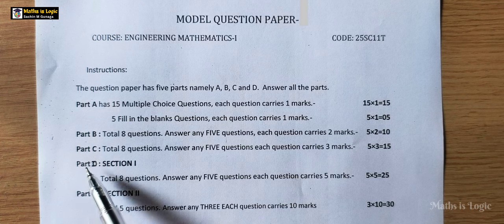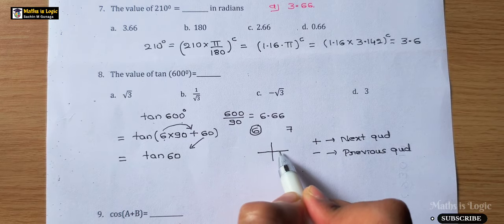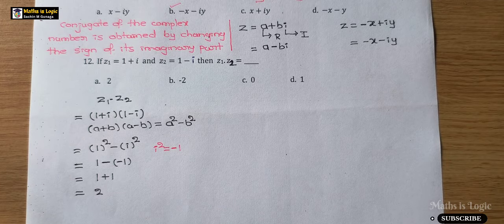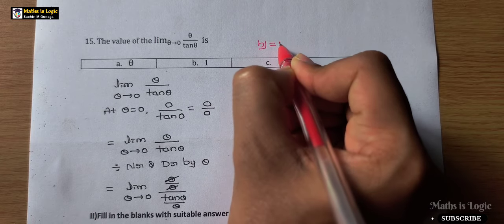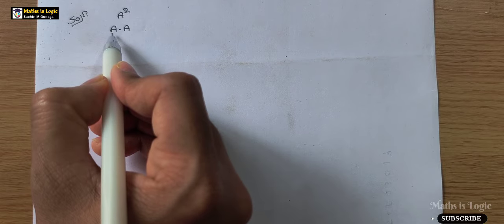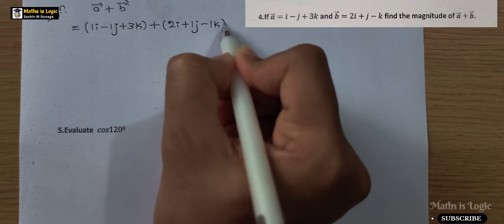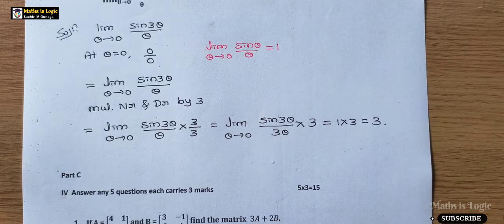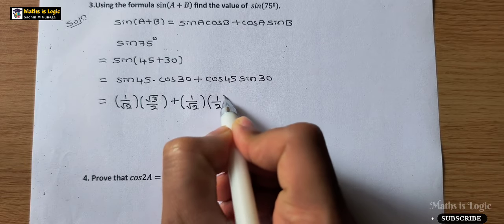Model Question Paper 2 | Part 1 - Solutions | Diploma Engineering Mathematics-1 | C - 25 series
Diploma - Engineering Mathematics 1
C-25 Curriculum

👉 Model QP 2 solution PDF link

👉 Model Question Paper 1 | Part 1 | link

👉 Model Question Paper 1 | Part 2 | link

👉 Model Question Paper 2 | Part 1 | link

👉 Model Question Paper 2 | Part 2 | link

👉 Model Question Paper 3 | Part 1 | link

👉 Model Question Paper 3 | Part 2 | link